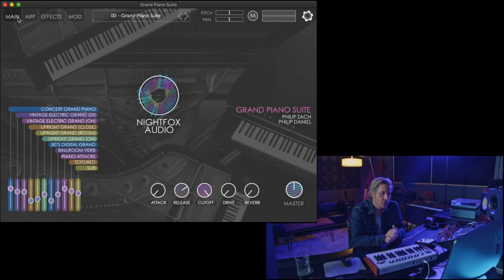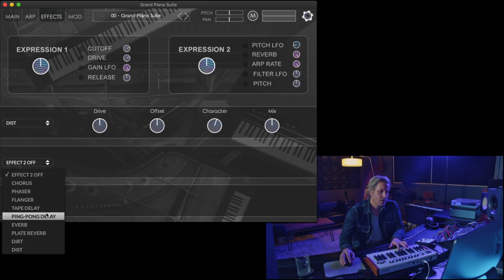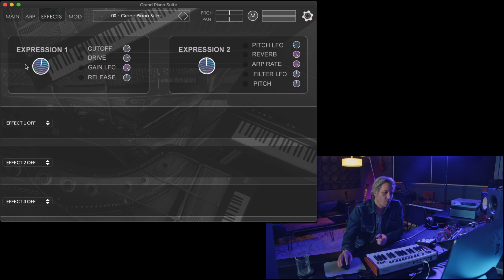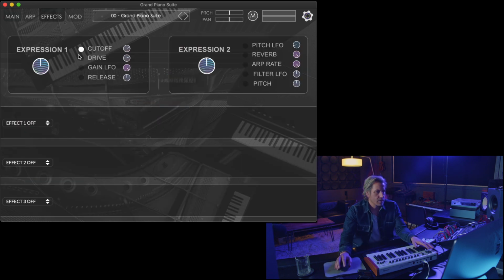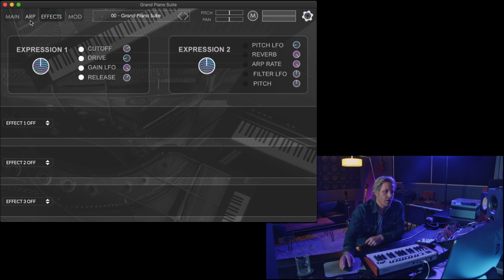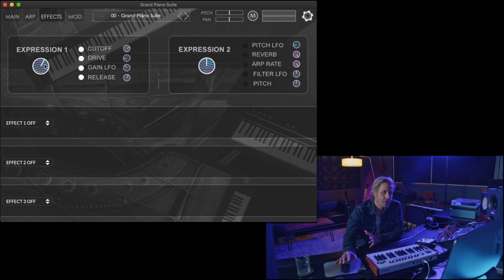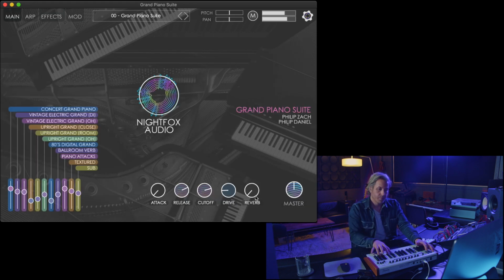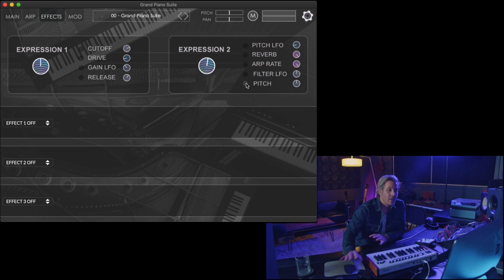How To Use The Effects Page